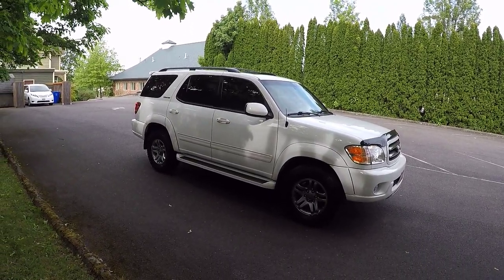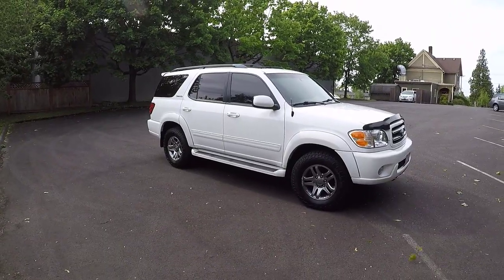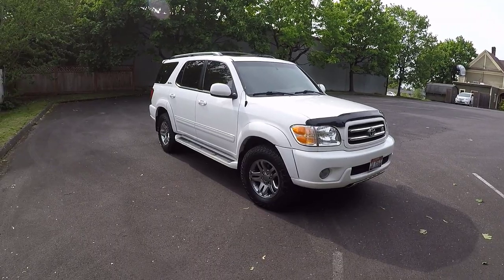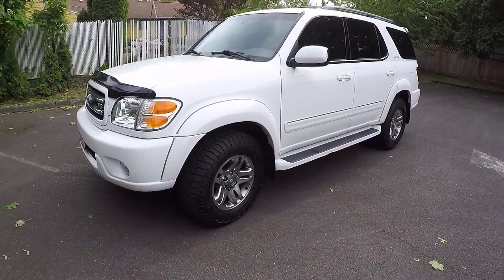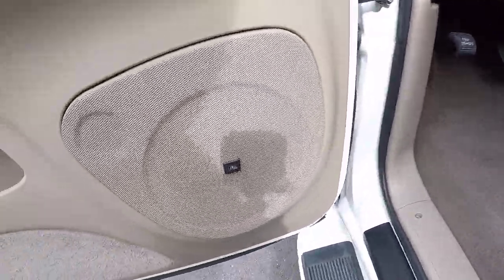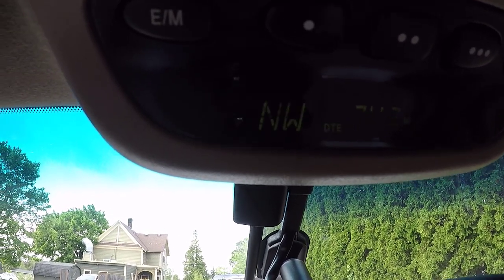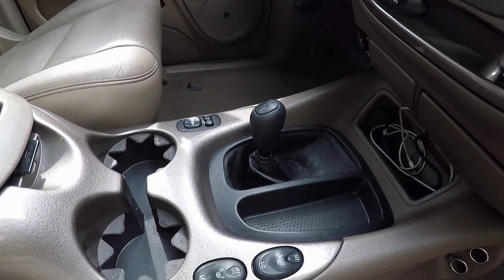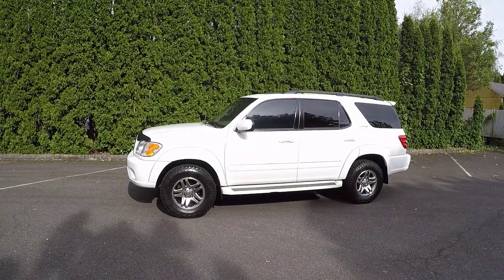2004 Toyota Sequoia SUV Review: Features, Safety, Options, Interior, Engine and Configurations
The 2004 Toyota Sequoia is among the best of the used full-size SUVs.  It's nearly the same size as a Ford Expedition, and slightly larger than a Chevrolet Tahoe. The Sequoia is a good vehicle for big families, especially for those who pull trailers. It offers three rows of seats capable of carrying eight passengers.

The 2004ToyotaSequoia comes in two configuration levels: SR5 and Limited. Both are powered by a 240-horsepower 4.7-liter V8 mated to a four-speed automatic transmission. Rear-wheel-drive and four-wheel-drive can be found.

If space, towing capacity, and off-road capabilities of a truck-based, full-size sport-utility are everything you require, a used 2004 Toyota Sequoia is difficult to beat.

🚘 CarSpecsAndTrims.com
FREE Trim Level Checklist:

🚗 AutoConsultingNW.com
FREE Report: 5 Tips to Maximize Your Car’s Resale Value:

– Frank